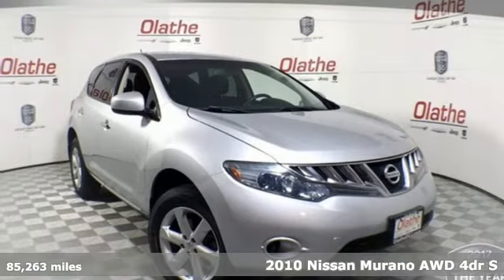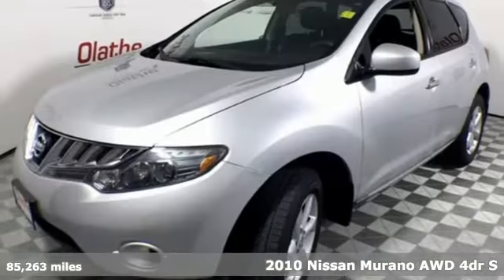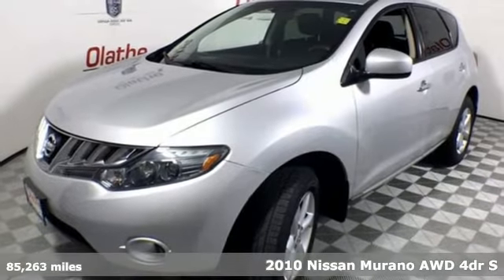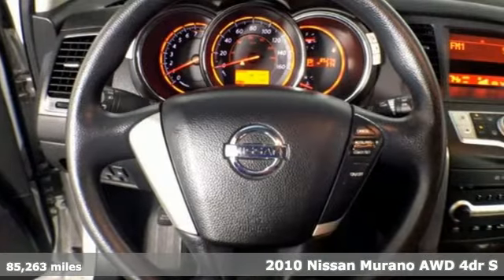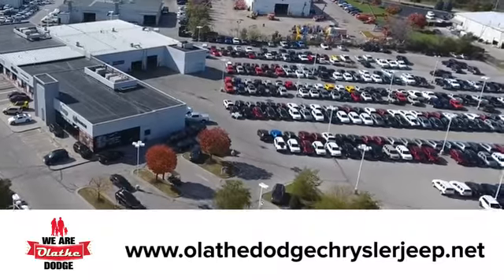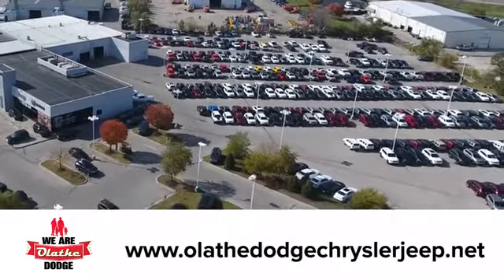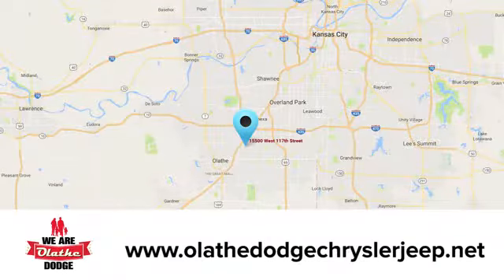Used 2010 Nissan Murano Olathe KS Kansas City, KS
Year: 2010
Make: Nissan
Model: Murano
Trim: S
Engine: 6 Cyl. 3.5L
Transmission: Variable
Color: Brilliant Silver
Interior: Black
Mileage: 85263
Stock #: JT499779B
VIN: JN8AZ1MW8AW125085
CF0| Olathe Dodge Chrysler Jeep...Where we treat our customers like family. Please call to check for availability and we will have the vehicle pulled up for you. You can view all of our inventory . This 2010 Nissan Murano comes with a CARFAX Buyback Guarantee, which means you can buy with certainty. Gone are the days of SUVs being the size of a tank and handling like one. This Nissan Murano is a perfect example of how SUVs have evolved into vehicles that are as refined as they are rugged. No matter the varying terrain or weather conditions, this all-wheel drive vehicle will help you reach your destination safely and securely in a well-appointed cabin with many features found on cars twice the price. It's not a misprint. And the odometer isn't broken. This is a very low mileage Nissan Murano. A rare find these days. More information about the 2010 Nissan Murano: The 2010 Murano sits in a crowded crossover SUV segment, but it has no shortage of features that set it apart. The 2009 redesign was an effective evolution of the car's popular look, and Nissan's 3.5L V6 is widely regarded as one of the best powerplants in the automotive world. Coupled with the chassis it shares with the Altima, the Murano's car-like reflexes, ample power, creature comforts and spacious interior make it the ideal candidate for moving people and cargo in a comfortable, sporty, entertaining manner. Strengths of this model include stylish, aggressive design, sporty and capable handling, Reliable, powerful V6 engine, and luxurious top-line LE trim. At Olathe Dodge Chrysler Jeep Ram, we are proud to offer a high quality selection of pre-owned vehicles from many major auto manufacturers at competitive prices. Please call to verify availability and we can have the vehicle pulled up for you. We are located just northeast of I-35 and 119th Street in Olathe, Kansas at 15500 W. 117th St, Olathe, KS 66062. We look forward to working with you.

Address:
15500 W 117th St